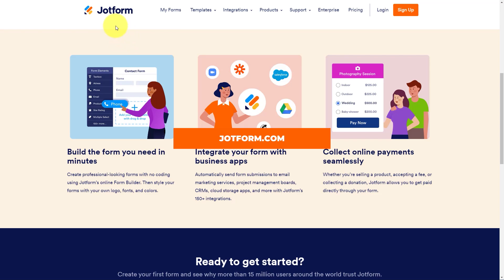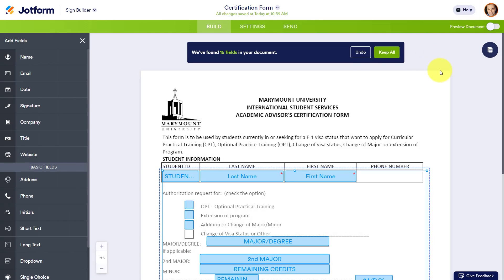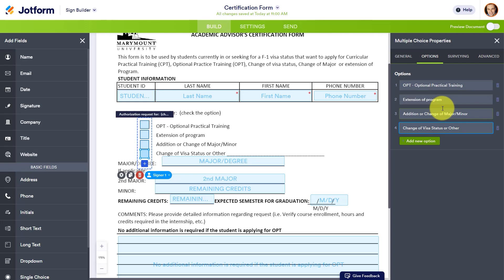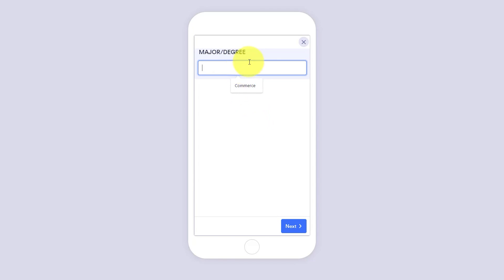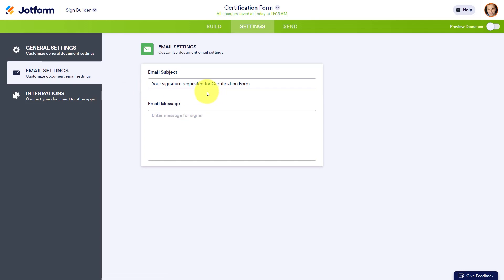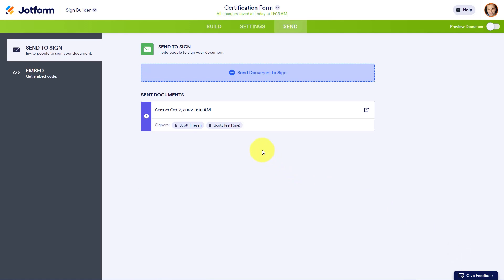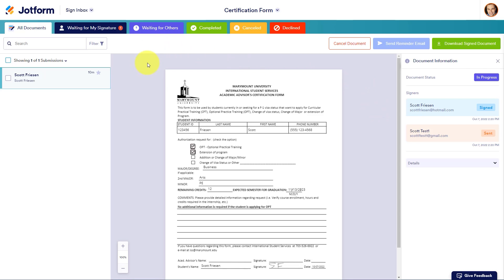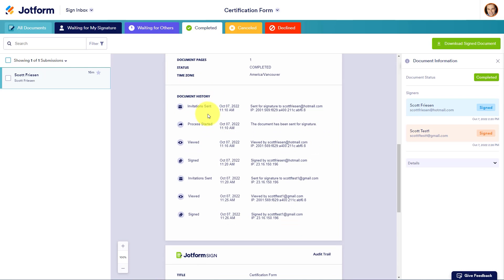How to Create Signable PDF Documents (Tutorial)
Creating and sending signable documents is a must for any business. But isn't it complicated to make and manage these documents? Not with Jotform Sign! In this video, Scott Friesen shows you how easy it is to create legally binding documents and send them to your clients in just seconds.

00:00 Getting started with Jotform Sign
01:15 Upload a PDF and auto-detect fields
02:22 Add or edit your own fields
03:45 Preview document and mobile view
05:24 Adding and managing signers
08:40 Managing the signing workflow
09:29 How it looks to your users